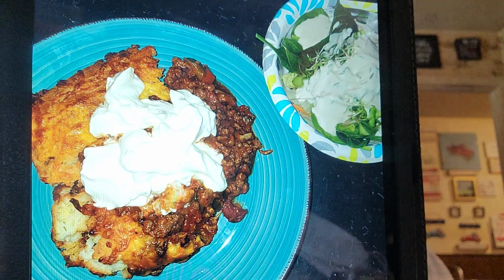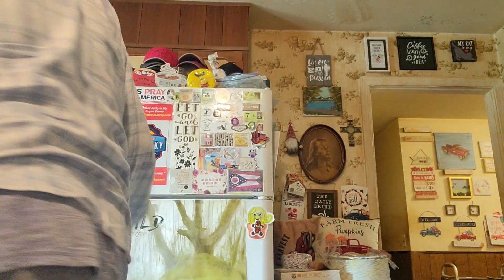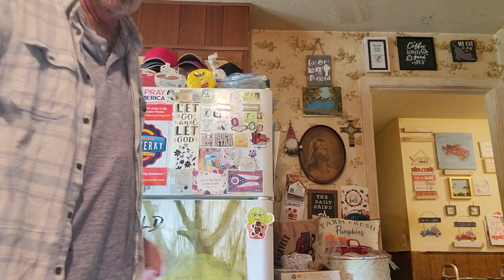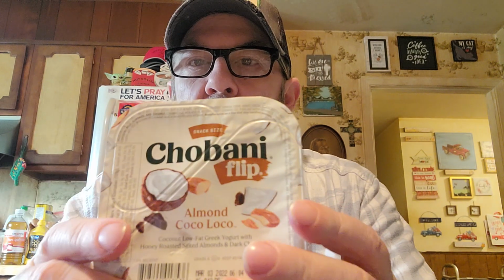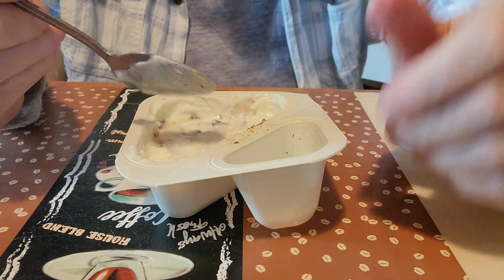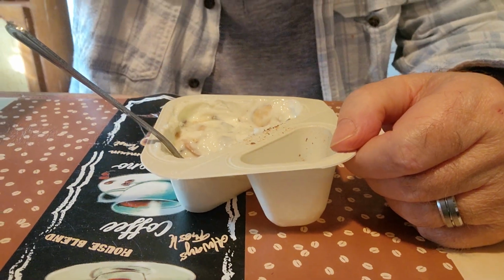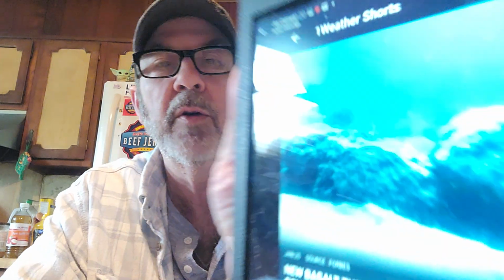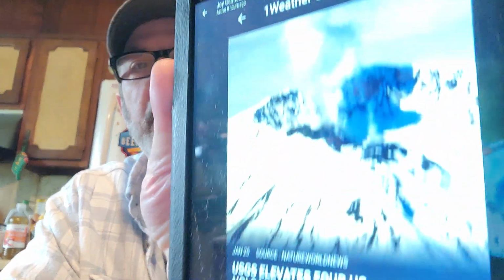M☕️B! Taste Test! 🙄 I'm trying Chobani Coco Loco Flip! 🥥 Today's Tidbits! 🤔 What's for dinner? 🍕